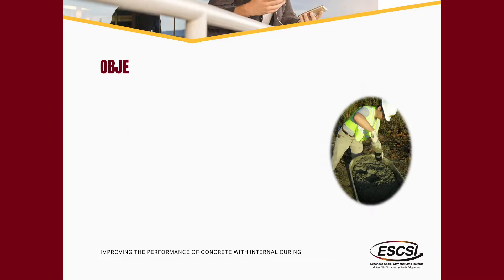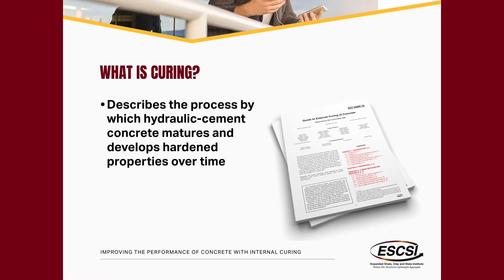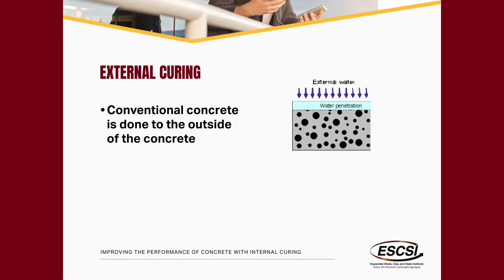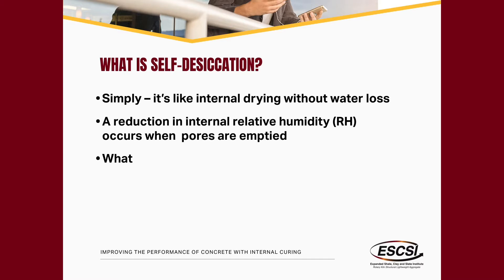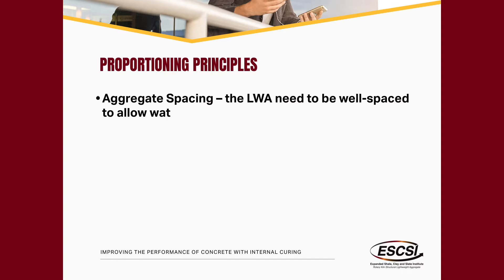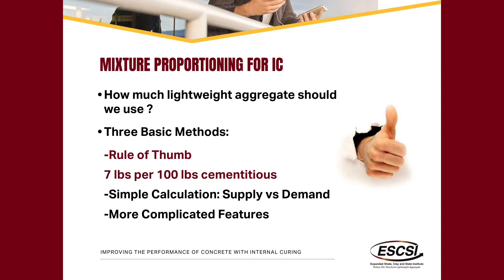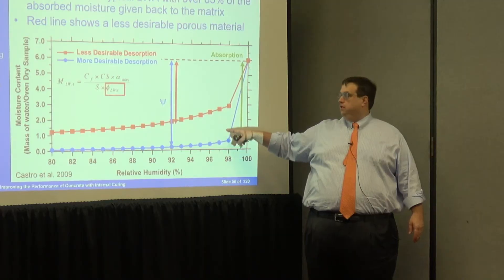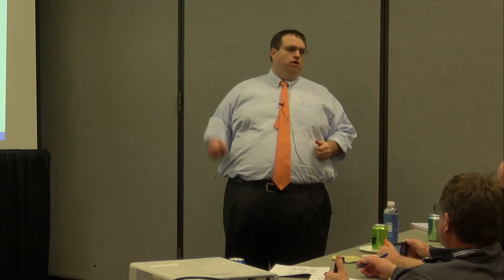Concept and Mixture Proportioning Principles (Internal Curing Module 2)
This presentation was developed as part of a series for the Expanded Shale, Clay and Slate Institute by Dr. Jason Weiss, PhD of Oregon State University. The objectives include understanding what is meant by the term internal curing and understanding the principles that are used to proportion internally cured mixtures.